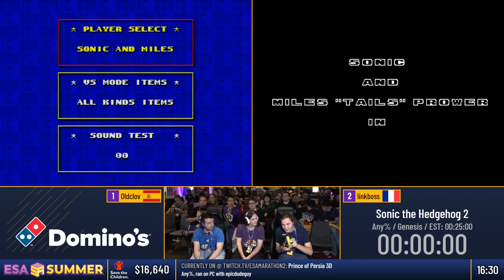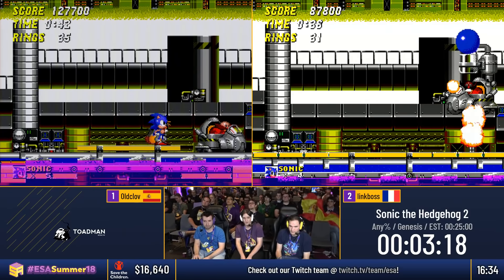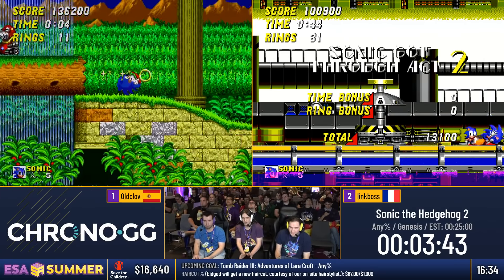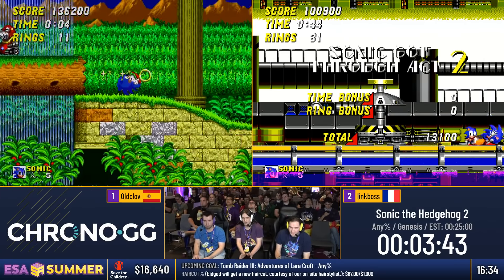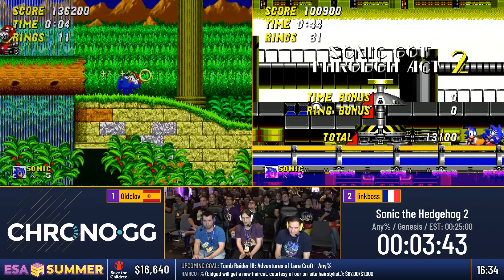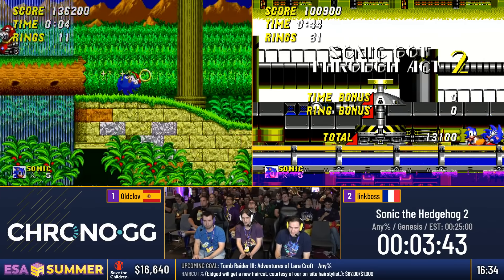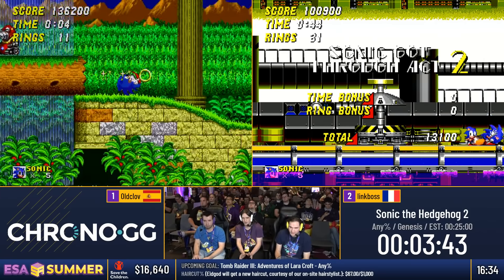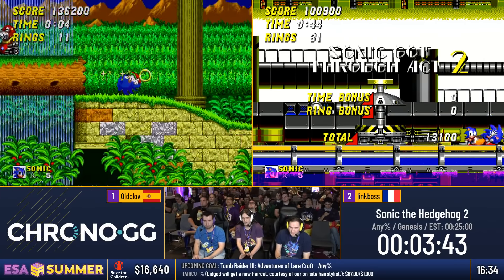ESASummer18 Speedruns - Sonic the Hedgehog 2 [Any%] by Oldclov and linkboss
Sonic the Hedgehog 2 [Any%] by Oldclov and linkboss

This video was recorded live at ESA Summer 2018, which took place from 20th to 29th July in Malmö, Sweden.
It was a charity event benefiting Save the Children.